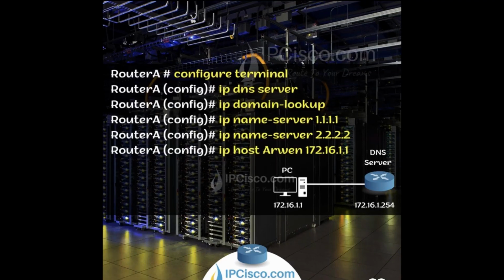Cybersecurity Guide For Beginners: DNS Configuration on Cisco Devices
CCNA 200-301 Official Cert Guide

CEHv12- Certified Ethical Hacker: Study Guide with Practice Questions and Labs: First Edition - 2023

Machine Learning for Cybersecurity Cookbook - Over 80 recipes on how to implement machine learning algorithms for building security systems using Python